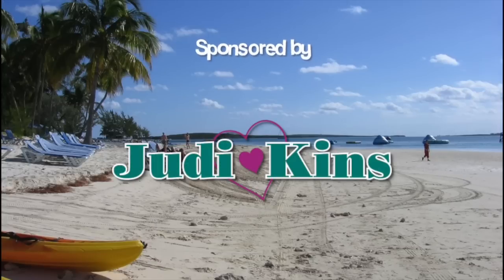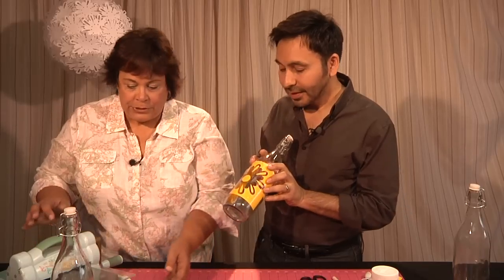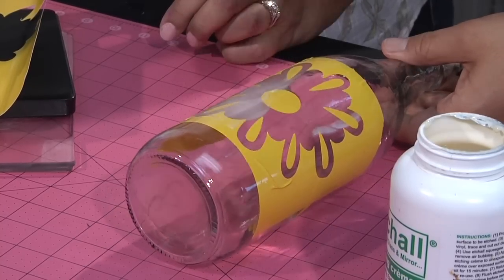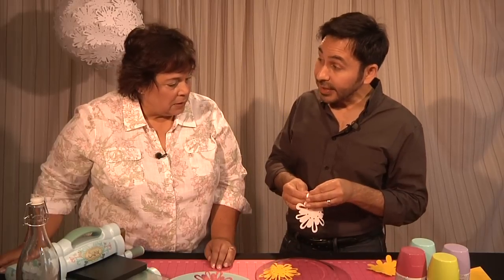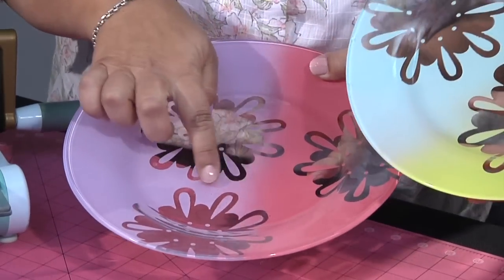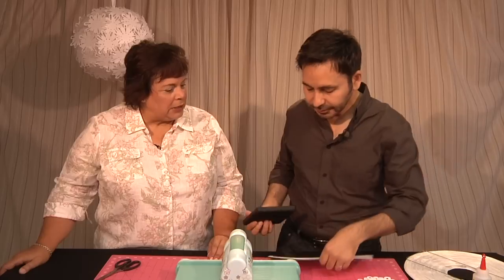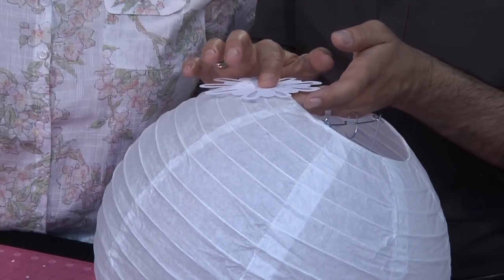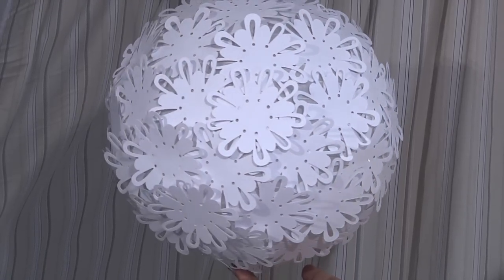All-Star Designer Summer Series: Tropical Party Decor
Mark Montano shares three different quick and clever ways to take some basic materials and create coordinating tropical party decor!